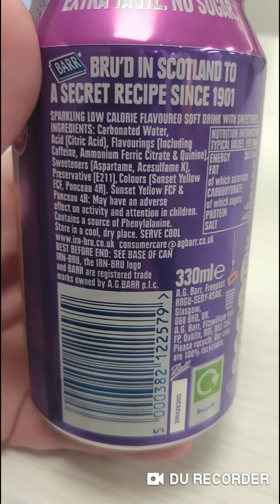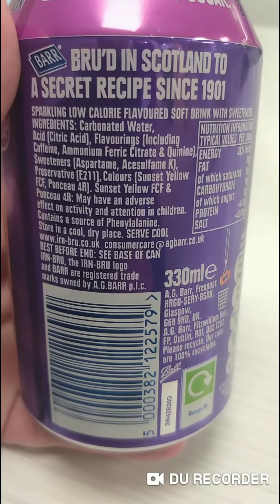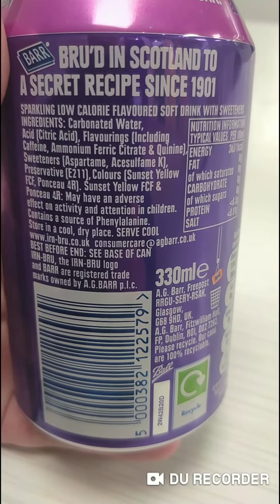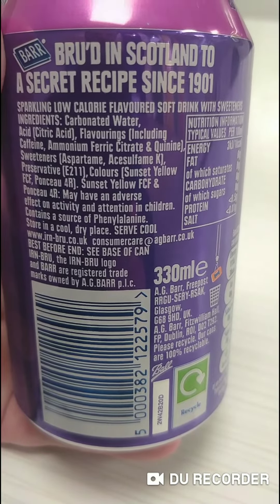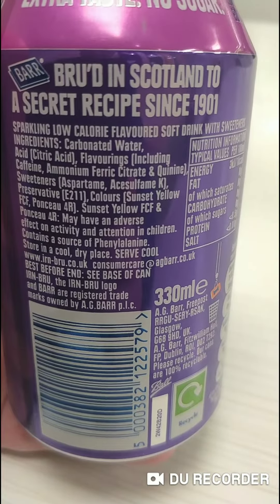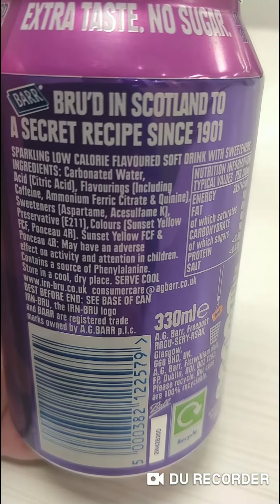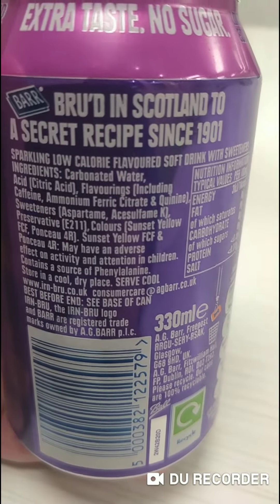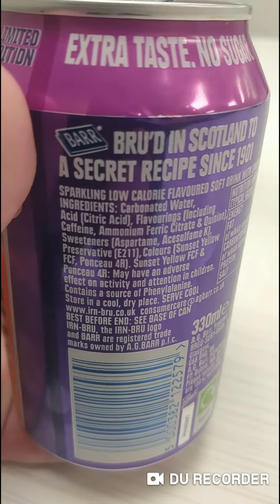the taste# wild berry slush